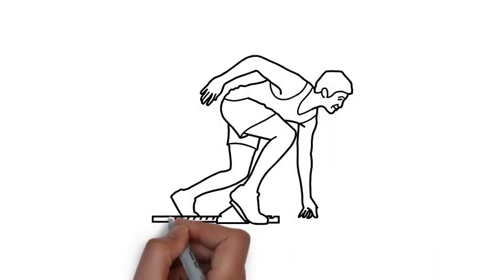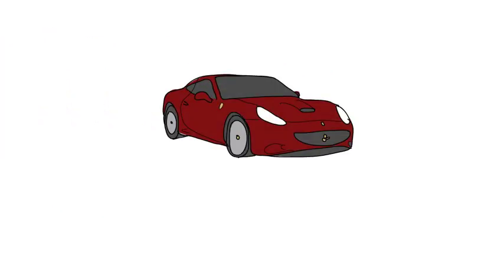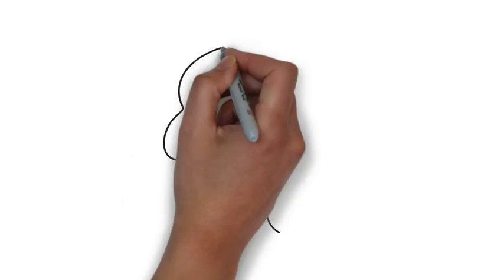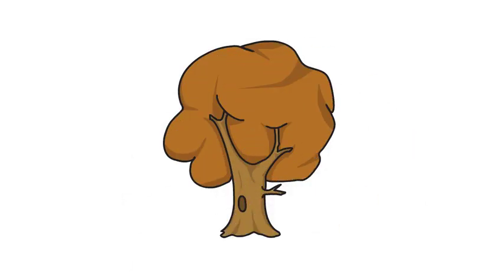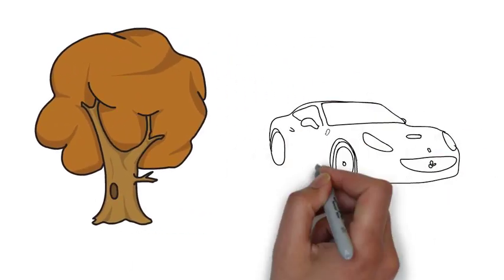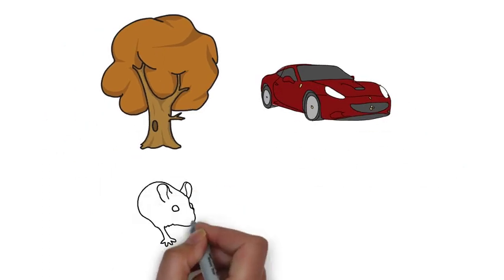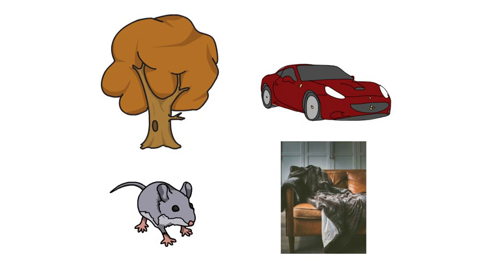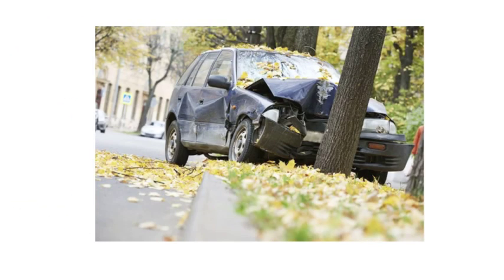Write a Story that Features a TREE, a CAR, a MOUSE, and a BLANKET!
Here is your task. Write a story that features a tree, a car, a mouse, and a blanket. That’s right--somewhere in your story you need to include a tree, a car, a mouse and a blanket.

Perhaps you could write about a mouse that crossed the road, and made a car skid and hit a tree. And when that car hit the tree, the driver was saved by wrapping himself in a blanket.

What you write about is up to you. Just be sure your story is creative, and well-written. So once again--Write a story that features a tree, a car, a mouse, and a blanket. Good luck.

👉Tolentino Teaching Merch

👉My FAVORITE books on writing:

The Sense of Style: The Thinking Person's Guide to Writing in the 21st Century by Steven Pinker
How to Argue with a Cat by Jay Hendrichs
The Elements of Style Fourth Edition
On Writing Well by William Zinsser